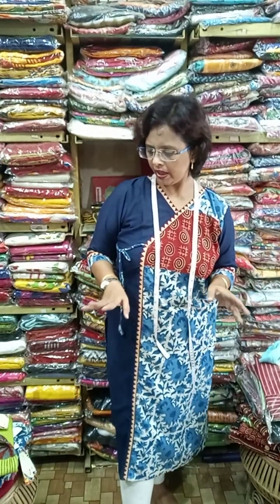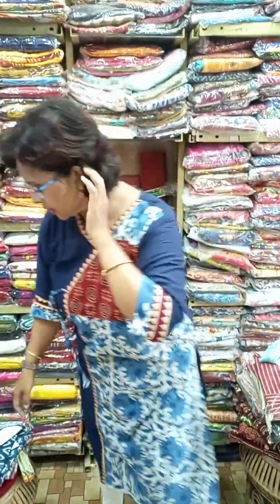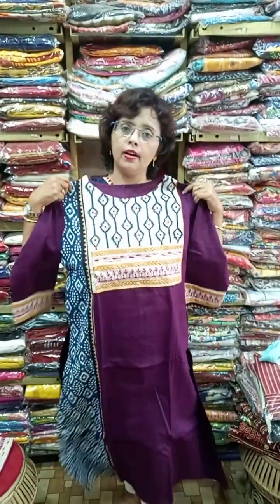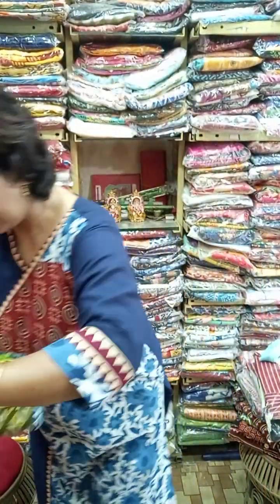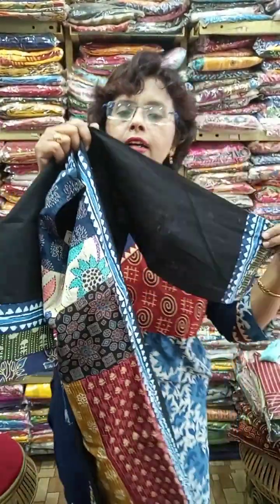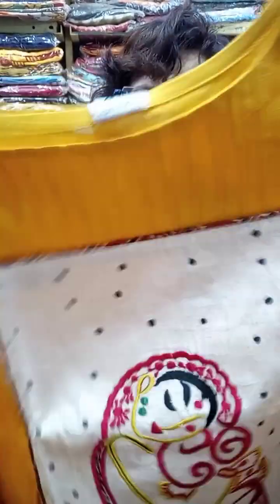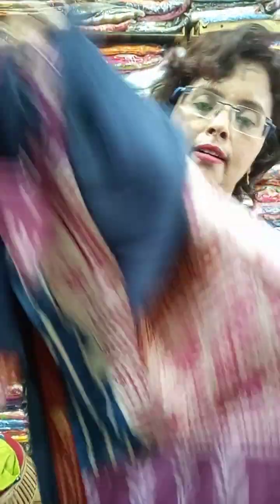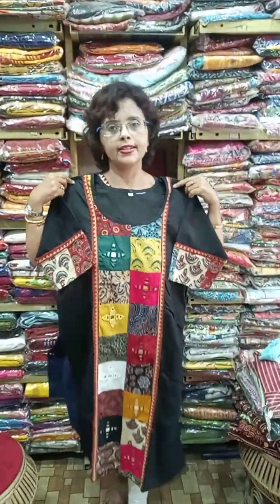DESIGNER PURE COTTON KUTIS.. AJRAKH/ INDIGO/ MM BRANDED/ KUTCH HANDWORKED..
DESIGNER PURE COTTON HANDWORKED/ AJRAKH/ INDIGO/ DABU/ KUTCH/ KATHA HANDWORKED MIX & MATCH KURTIS
SIZES R MENTIONED ON THE VIDEO..
WE ARE A  KOLKATA BASED ONLINE AS WELL AS OFFLINE BOUTIQUE NAMED SRIMOYEE..